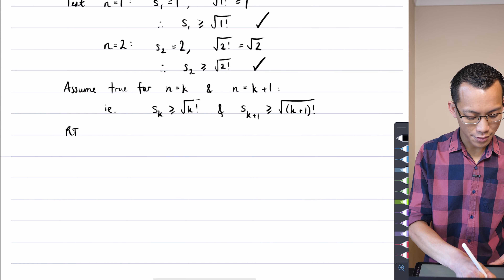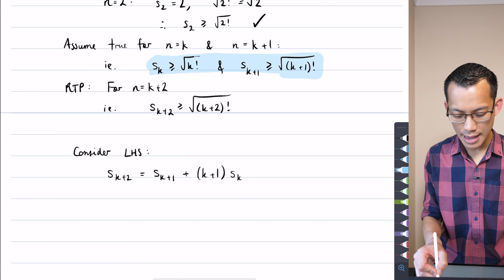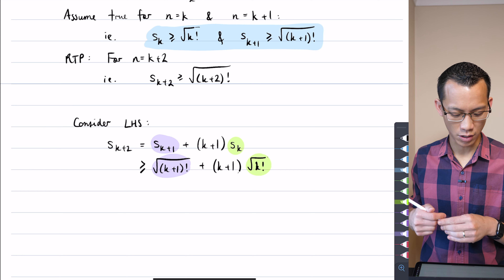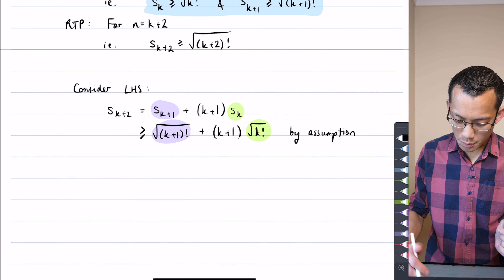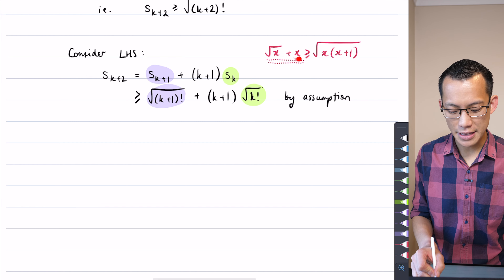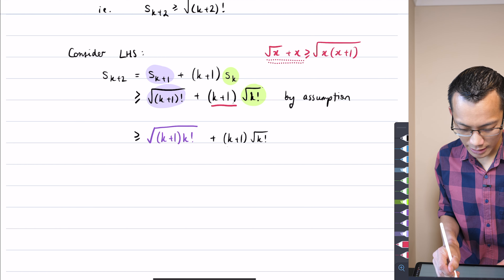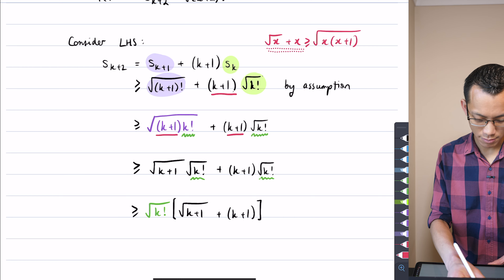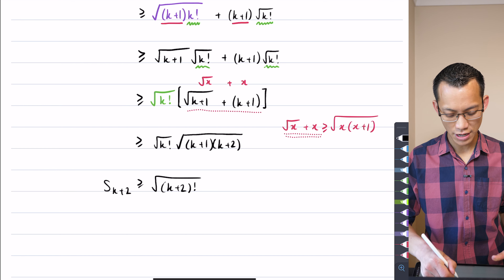Second Order Recurrence Formula (3 of 3: Proving k+2 case)